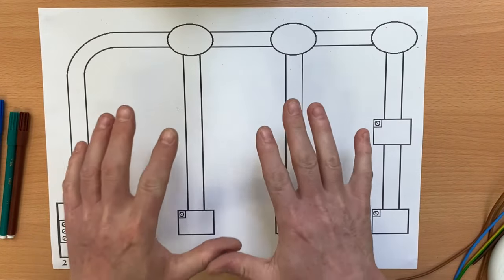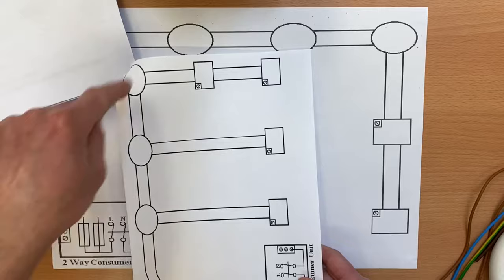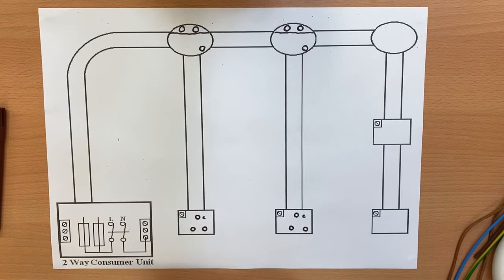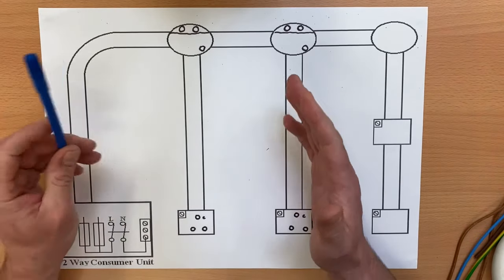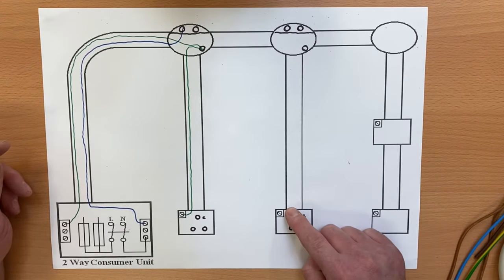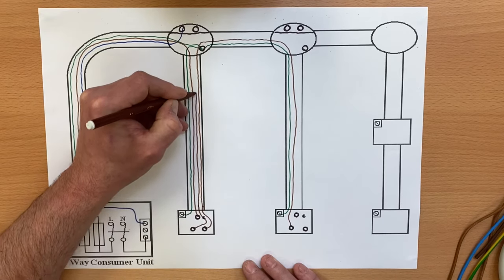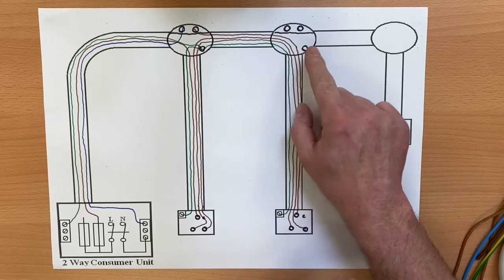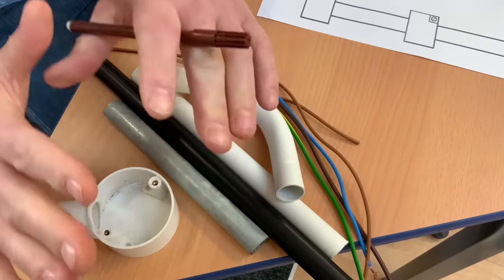Wiring Diagram Conduit Loop-In Method Part 5 - Lighting Circuits in PVC Singles - 2 Way Switching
Part 5 - for wiring lighting circuits using the conduit loop in method. In this part we look at drawing a wiring diagram of 1 lights controlled by 2 switches (2 way switching). This video builds on circuit and wiring diagrams we produced in other parts of this series. This conduit loop in method uses brown, blue and green and yellow often 1.5 mm2 stranded conductors for circuit wiring.

In part 5 we apply the one way circuit diagram created in part 1, 2 ,3 and 4 videos and show how it can help with an extended wiring of a lighting circuit using the conduit loop in method for 2 way switching of a lighting circuit.

☑️ Link below is to the images used in this series of videos on conduit loop in method lighting wiring diagrams

00:00 - Conduit loop in method
00:34 - Download available with the link in the description
02:16 - Wiring diagram using the conduit loop in method one light controlled via 2 way switching
04:22 - Using a circuit diagram to help with our wiring diagram
05:50 - Adding the neutral to our lighting circuit wiring diagram
07:08 - Adding the CPC's to our lighting circuit wiring diagram
08:51 - Adding the permanent line and strappers to our lighting circuit wiring diagram
11:27 - Adding another lighting point to our 2 way switched wiring diagram